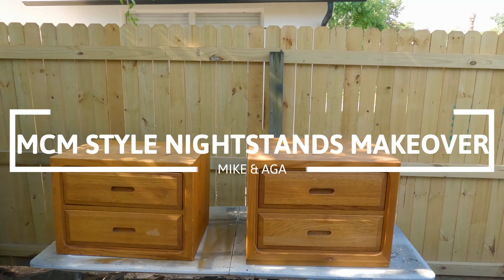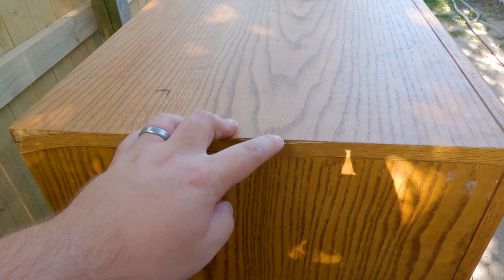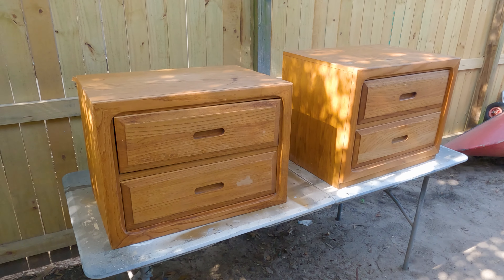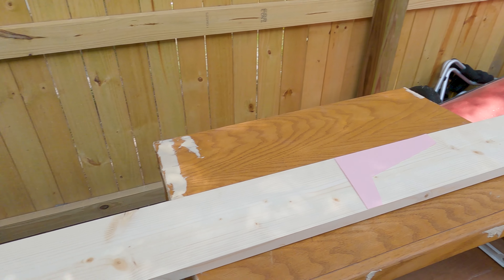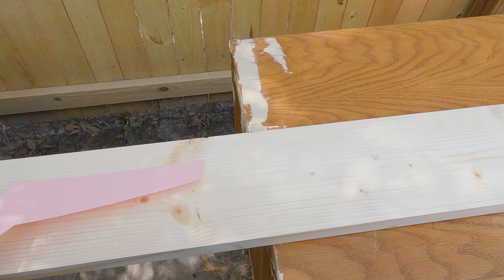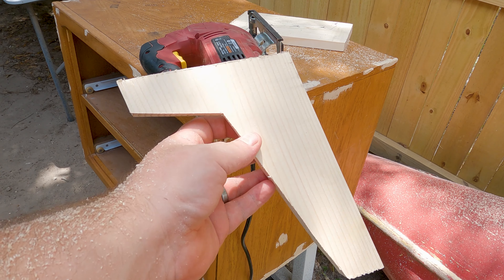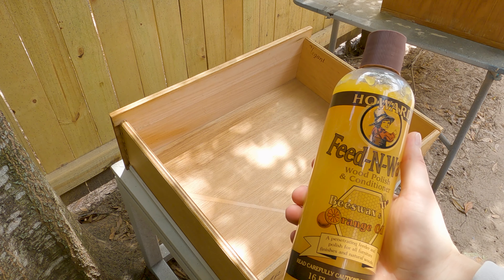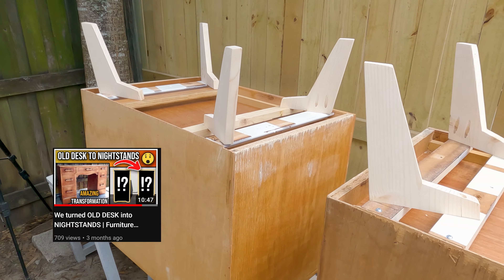We Made MCM Style Legs For This Pair of Nightstands | Furniture Makeover | Amazing Transformation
This is our first attempt at making this kind of MCM legs and they came out so great that we will definitely try this again in the future.

This set already sold for $200